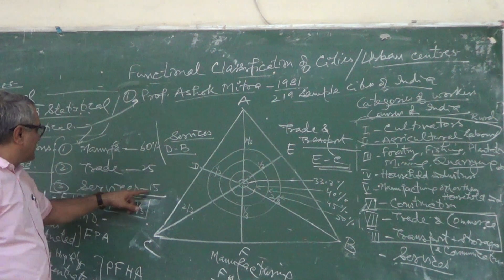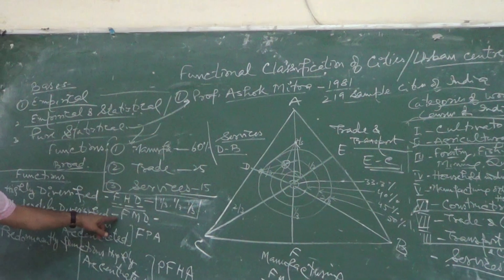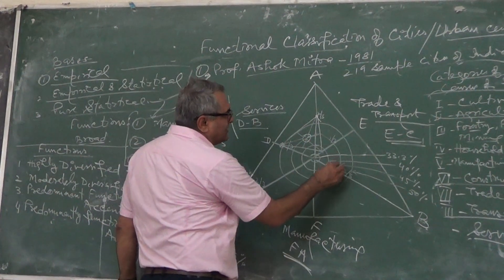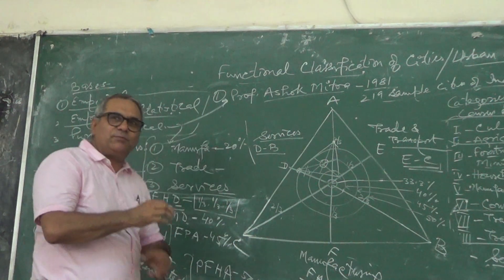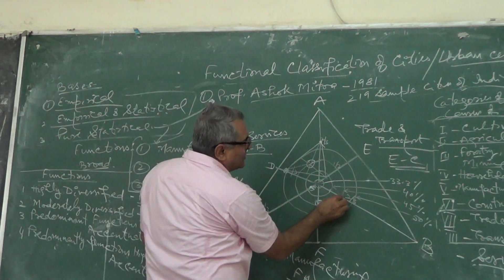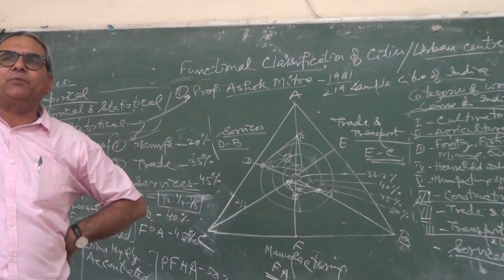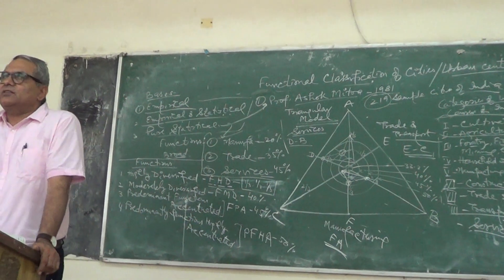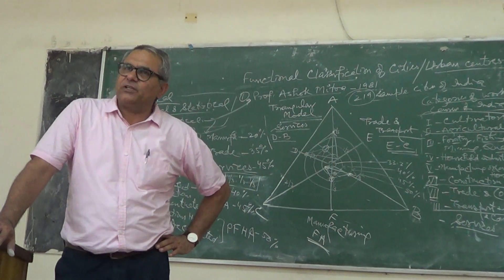Functional Classification of Cities : Ashok Mitra. Part-6.